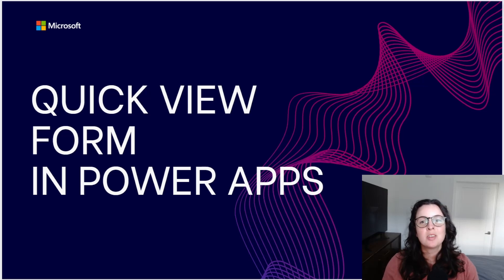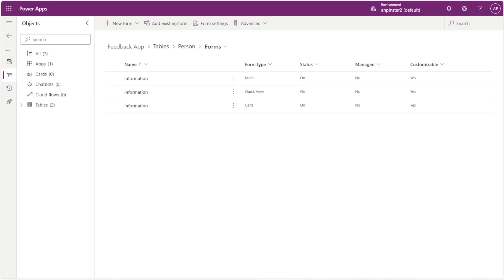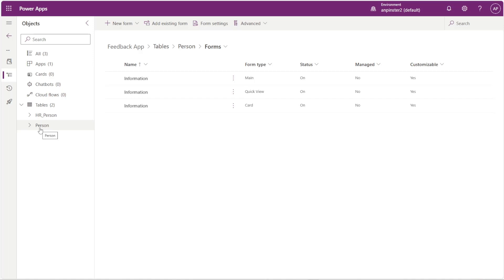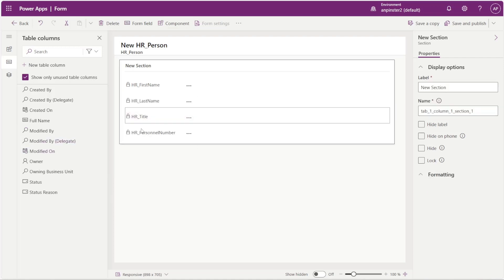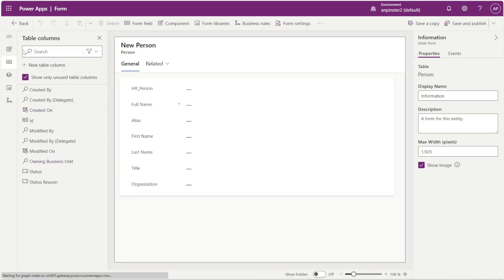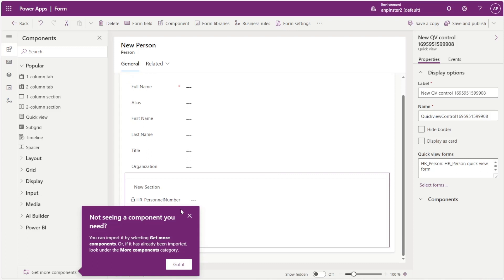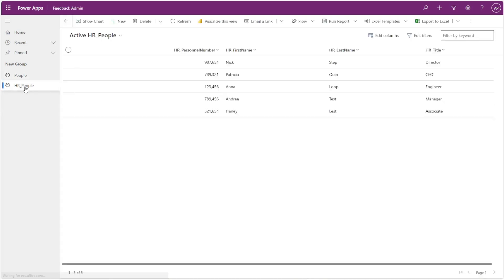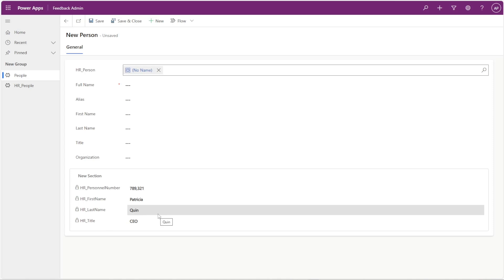Quick View Form in Power Apps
A quick demo on how to create a quick view form in power apps and expose it in your form.